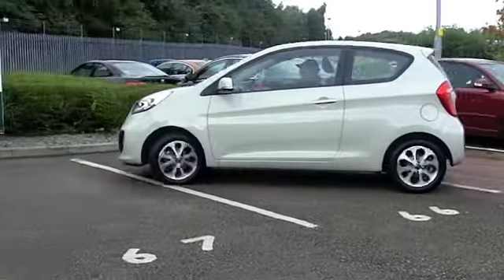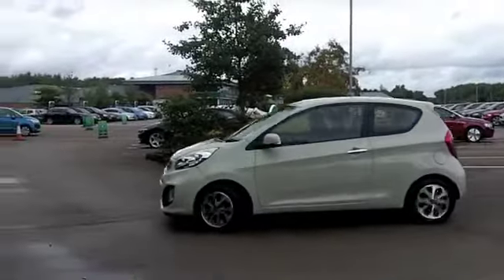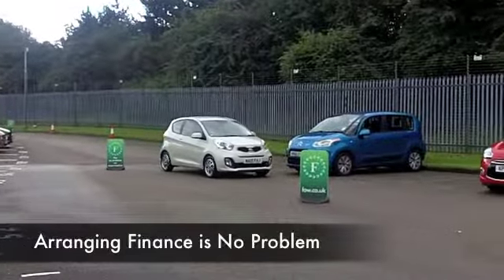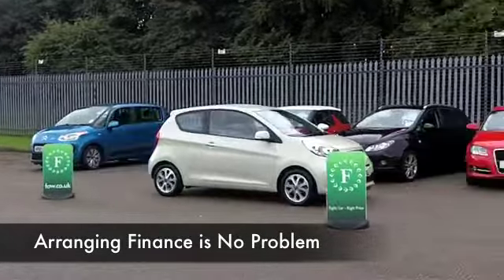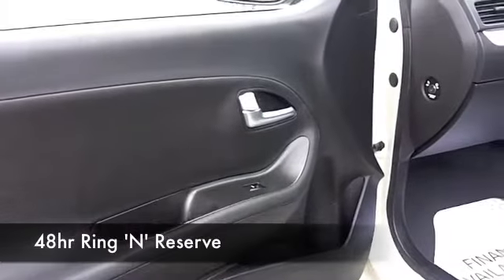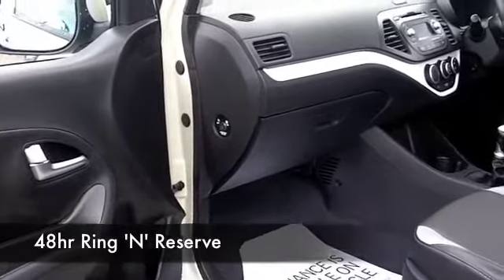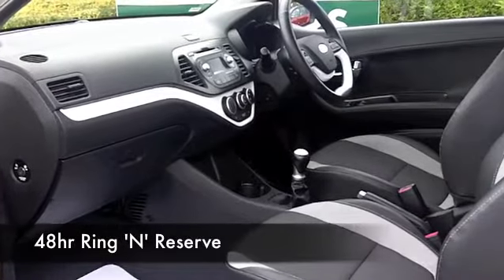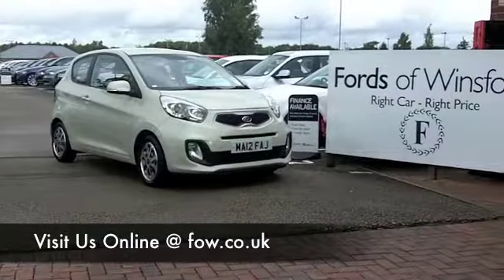KIA PICANTO HATCHBACK (2012) 1.25 HALO ECODYNAMICS 3DR - MA12FAJ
DETAILS:
First registered: 27/03/2012
Current mileage: 9350
Registration: MA12FAJ
Colour: BEIGE

FEATURES:
front electric windows, remote central locking, half leather interior, all round airbags, air conditioning, pas, abs, alloy wheels, metallic paint, cd, heated seats, traction control, parking control, parcel shelf present, bluetoot

This used car is for sale at Fords of Winsford Car Supermarket in Cheshire, UK